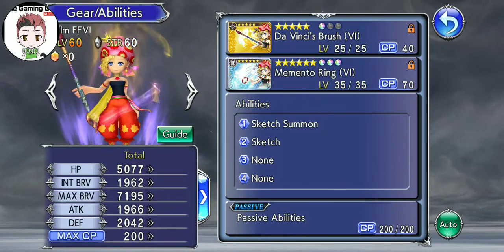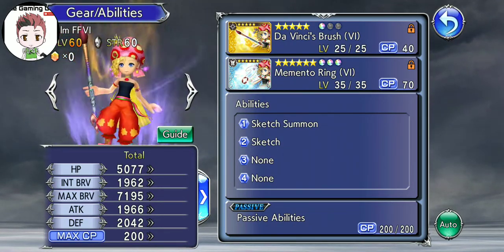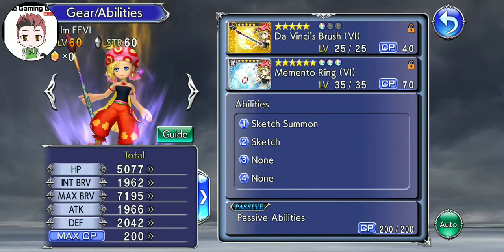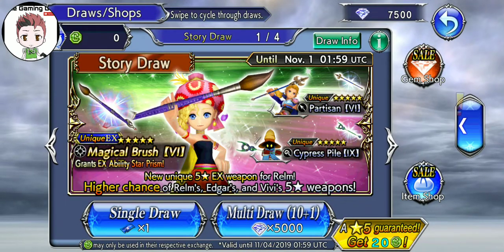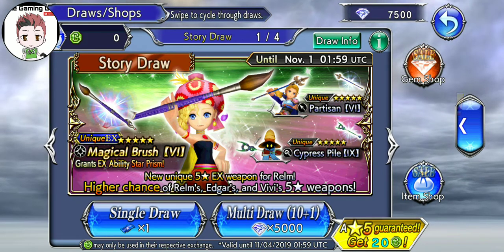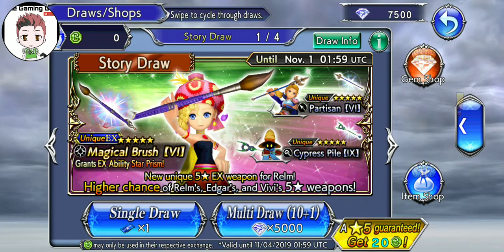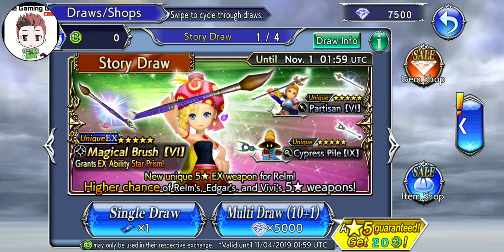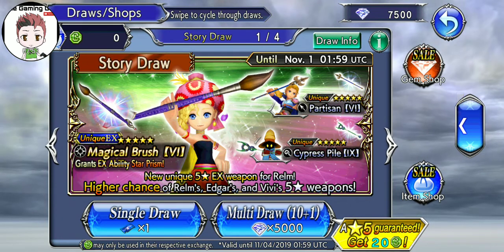The Importance of Relm for Early Chaos and a Future Investment! -DFFOO GLOBAL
The cute little girl is bringing the numbers